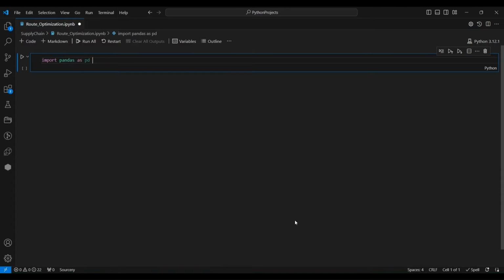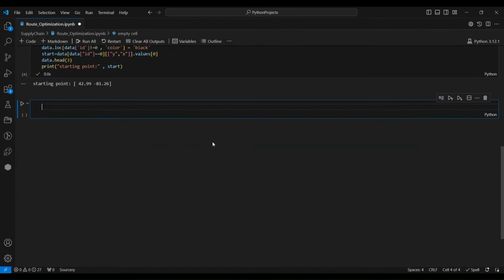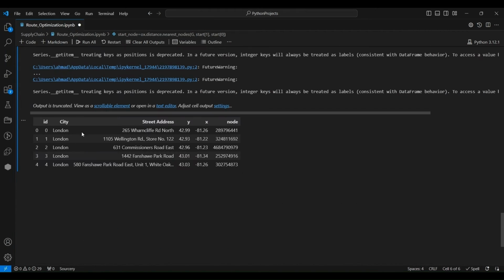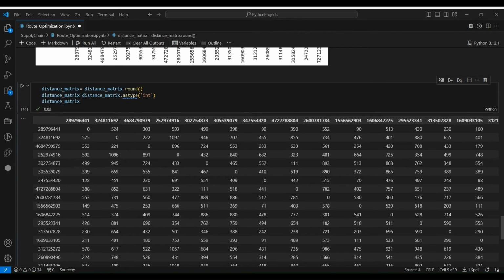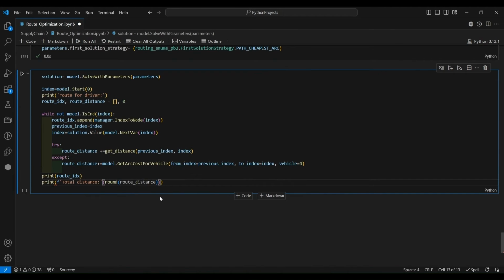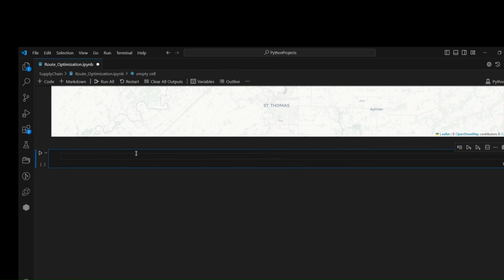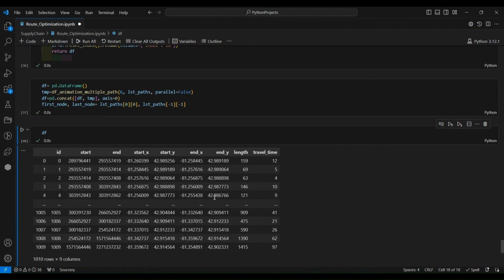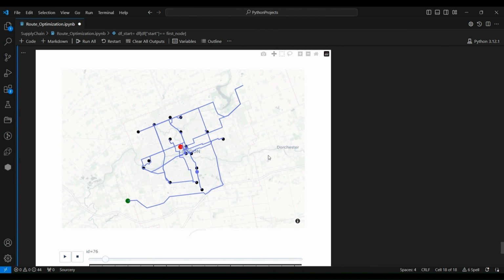Route Optimization In Python - Starbucks Example & Simulation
The Vehicle Routing Problem (VRP) lies at the heart of optimizing transportation routes. In this tutortial we will use python for determining the optimal set of routes for a fleet of vehicles to serve a given set of customers, we can minimize total costs or distances traveled .